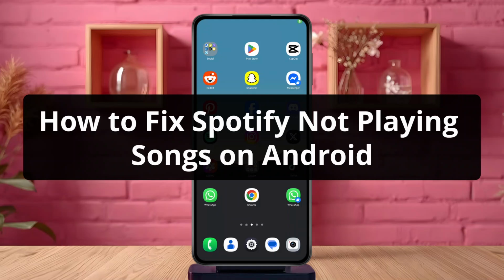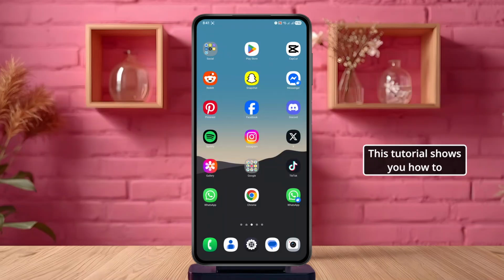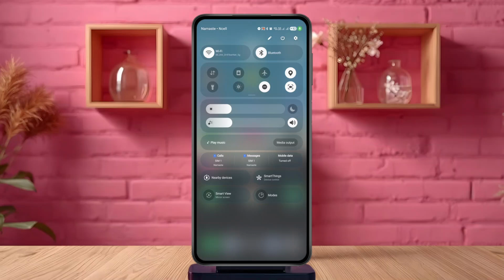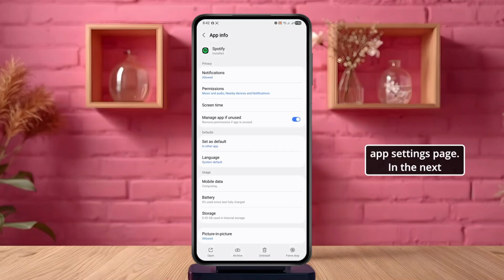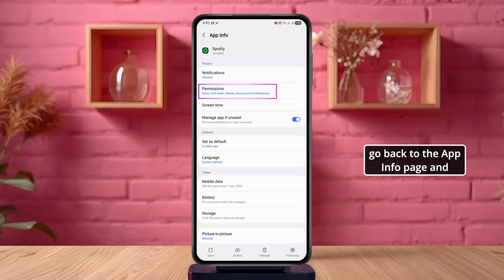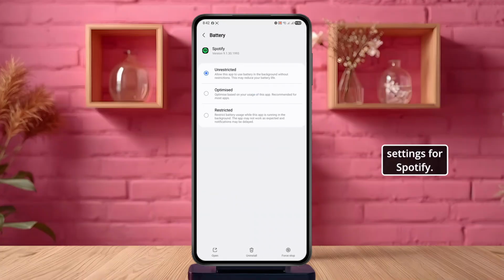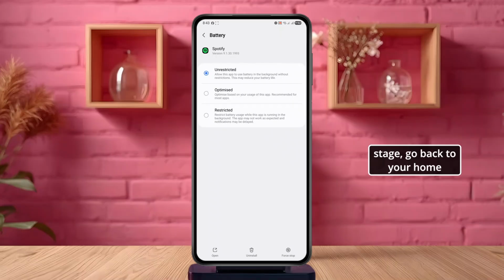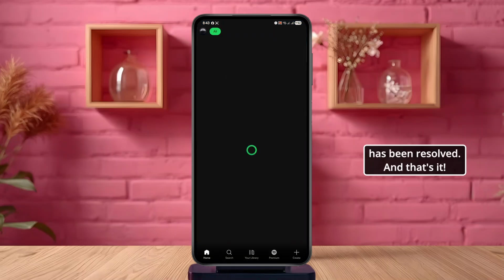How to Fix Spotify Not Playing Songs on Android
Learn how to fix Spotify not playing songs on Android in this step-by-step tutorial.

In this video, you'll discover how to troubleshoot Spotify app issues and solve Android music playback problems. Whether you're experiencing Spotify playback errors, glitches in the Android music player, or other Spotify not working issues, this guide will help you get your music streaming smoothly again. You'll also learn tips for fixing Android music playback issues and optimizing your Spotify app performance.

Timestamps:
0:00 Introduction
0:25: Check Your Internet and Spotify Settings